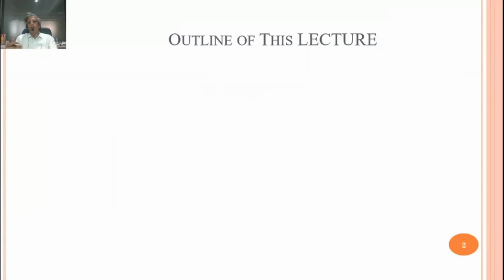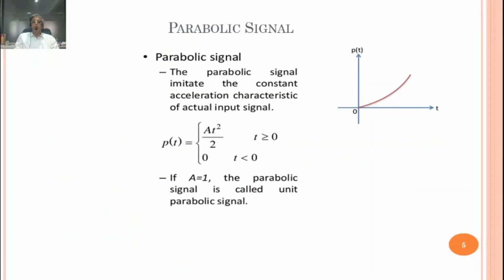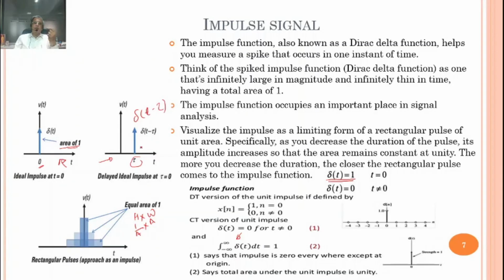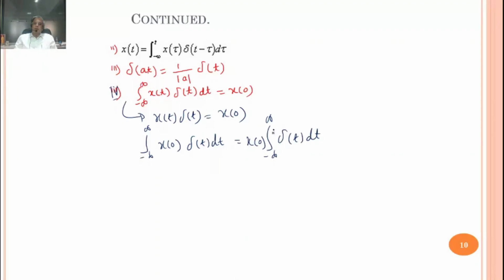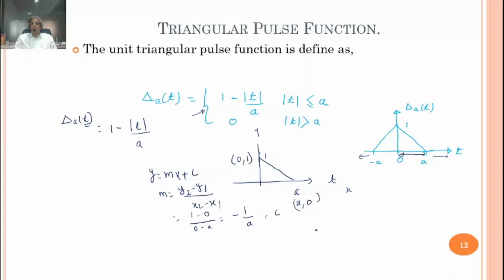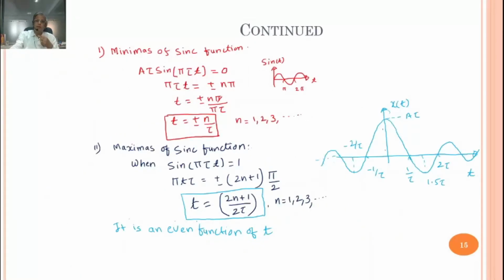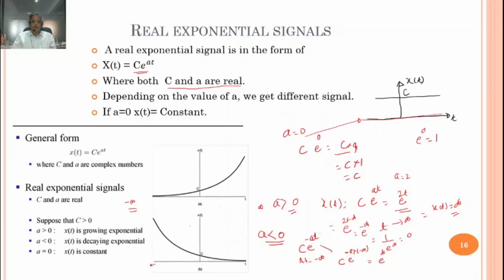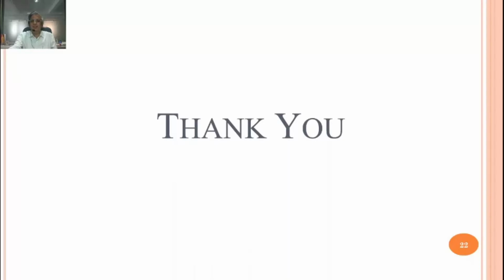SAS L3 F